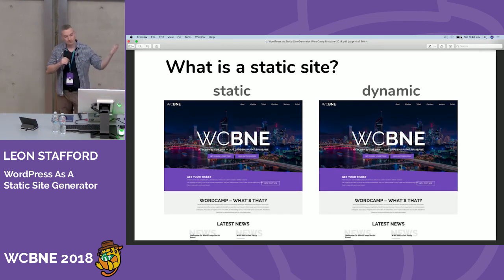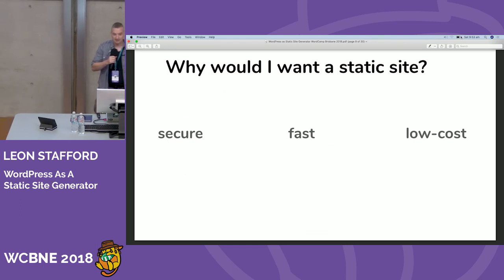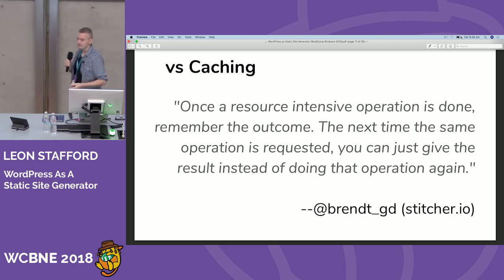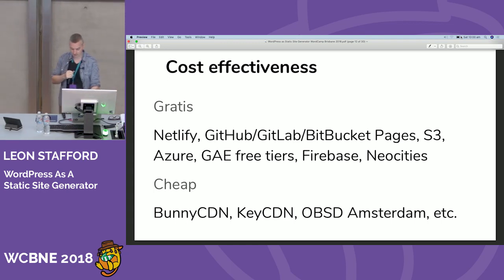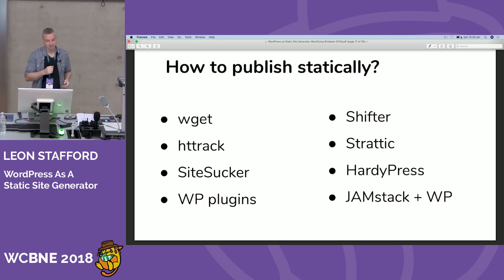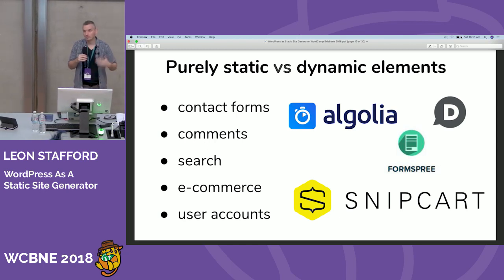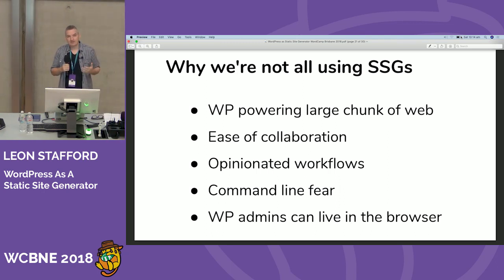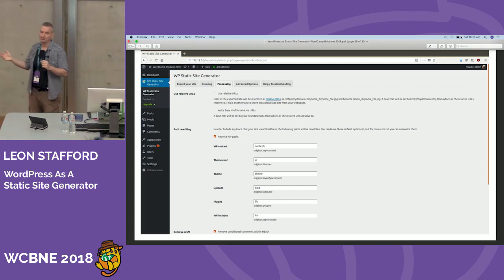WordPress As A Static Site Generator - Leon Stafford @ WordCamp Brisbane 2018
Leon, the Author of the WP Static Site Generator plugin is joining us to talk about static websites and the myriad of ways in which you can keep using WordPress as a great CMS but reap the rewards of static site hosting.

He’ll be covering a few questions such as What is a static website? and Why would I want a static website? along with covering some of the many different solutions including specialised hosting platforms, plugins, REST API powered websites and the old-fashioned manual methods.

Whether for security reasons, increased page load speeds or saving on hosting costs, you should come out with a better idea of the pros and cons of static website hosting for your WordPress powered site and a taste of the exciting world of static site generators in general.